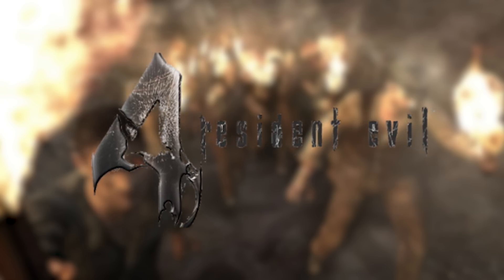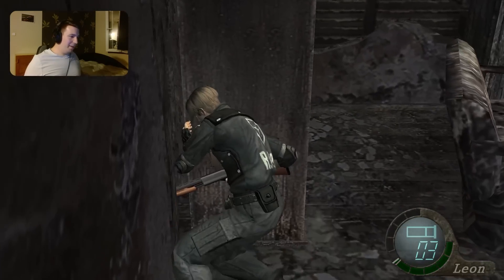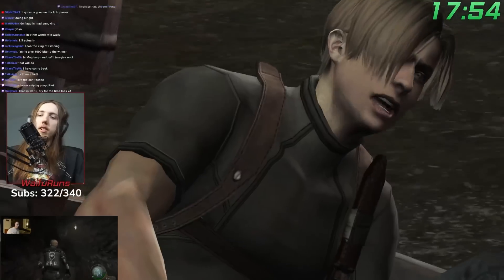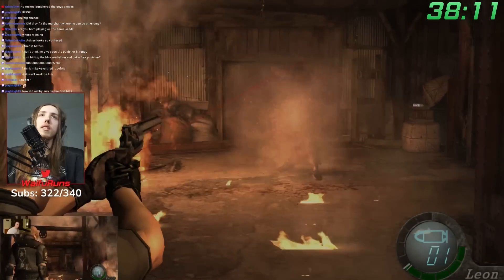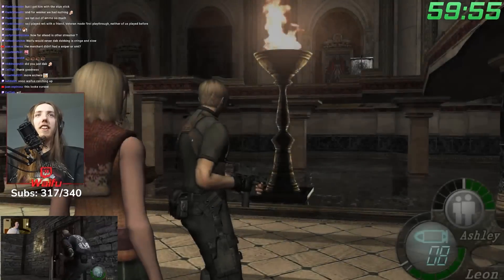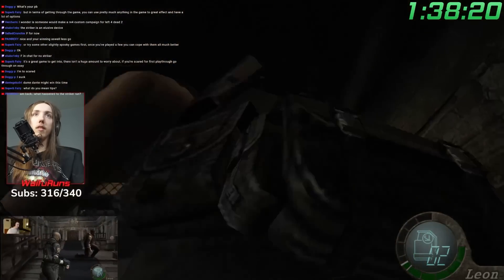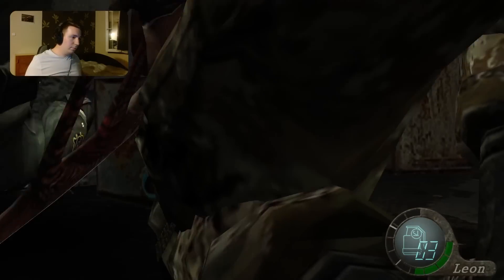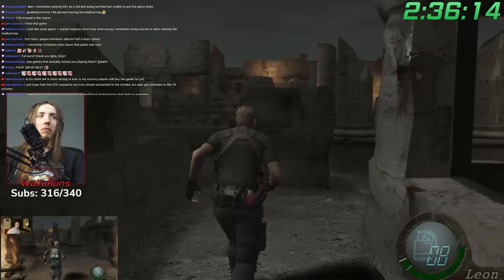I Challenged a Speedrunning God to a Resident Evil 4 Randomizer Race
I challenged the half life speedrunning world record holder and overall god gamer muty to a resident evil 4 randomizer race, it turned out really close and was a fun time

Make sure to check out muty for more awesome speedrun content